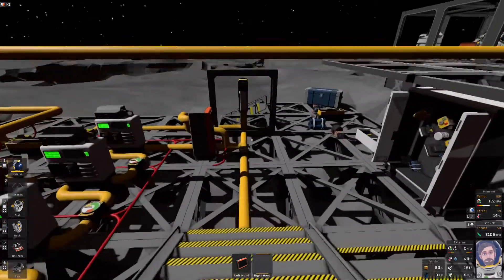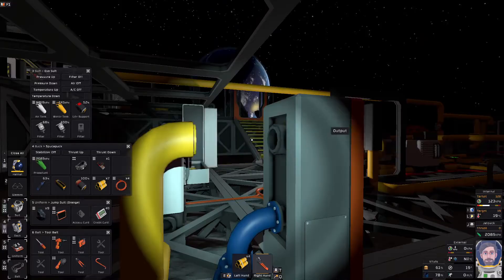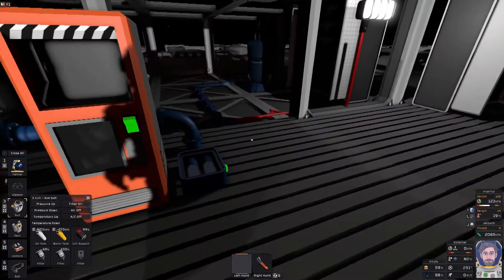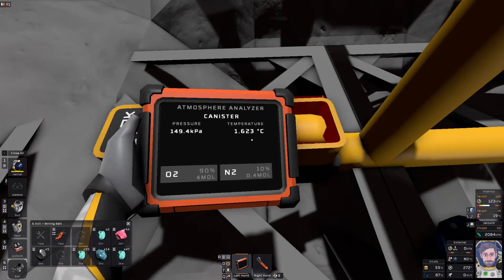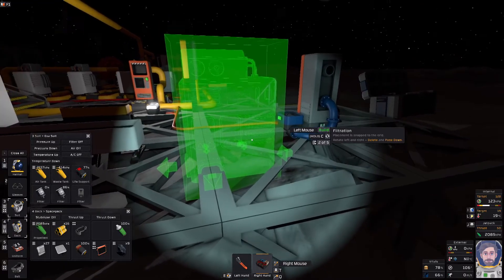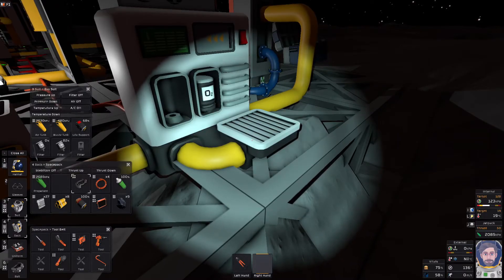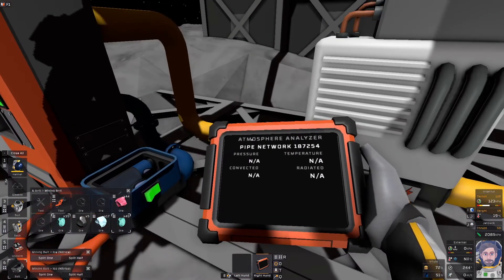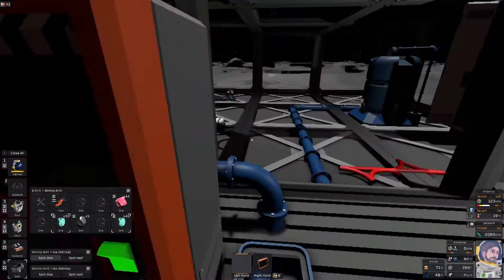Stationeers - Early game Water and Oxygen tutorial / guide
Stationeers - Early game Water and Oxygen tutorial / guide Bite Size